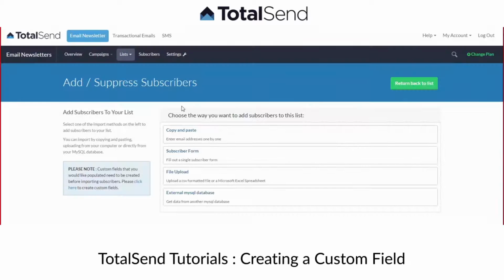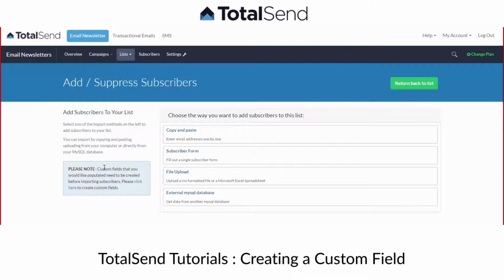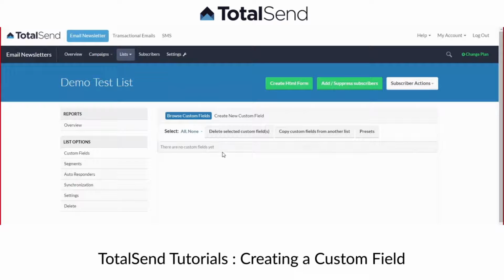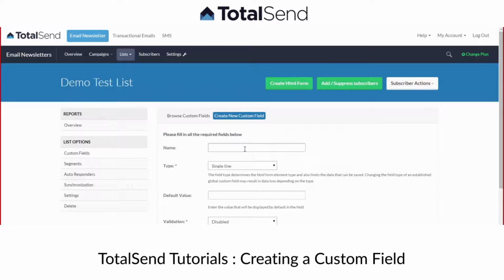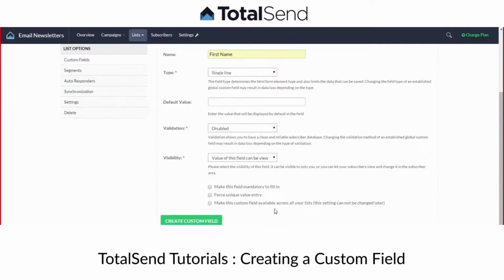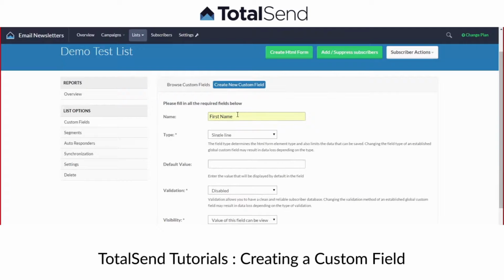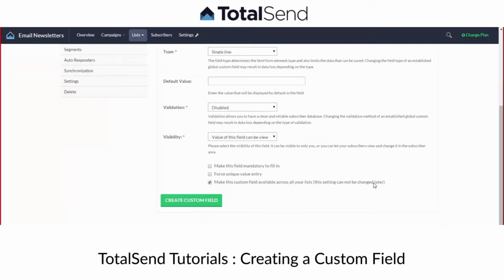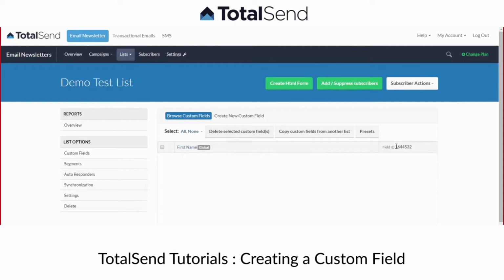Create A Custom Field